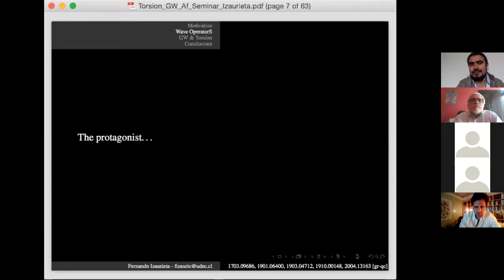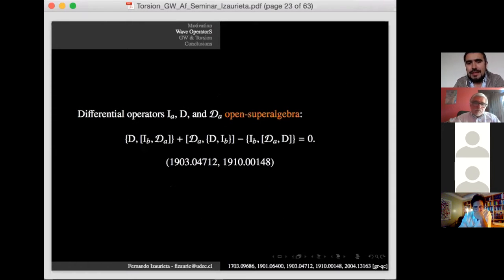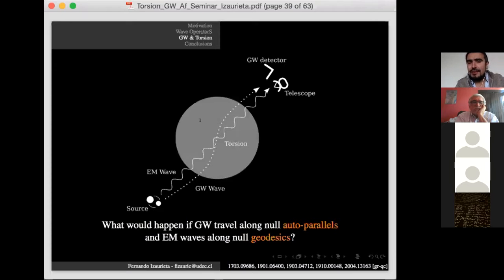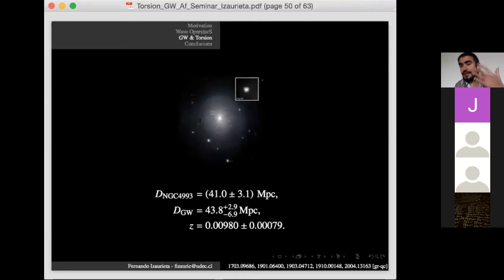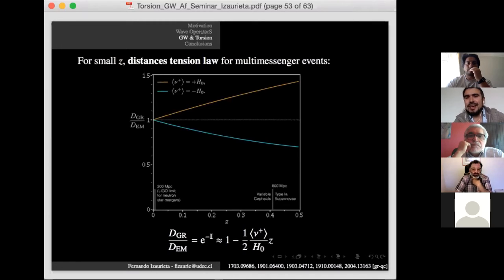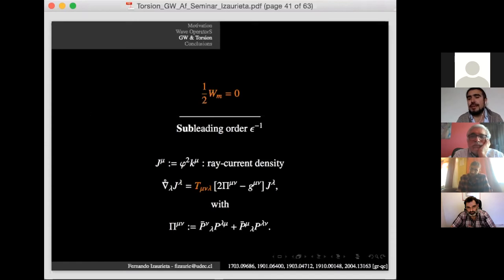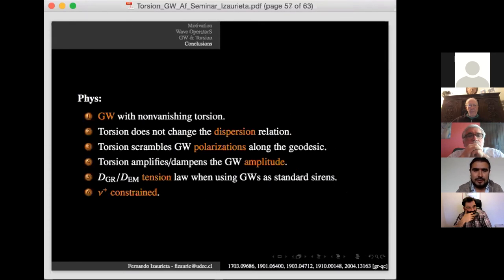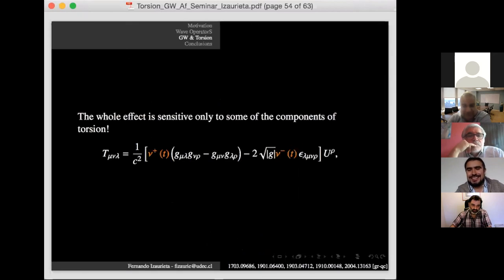Fernando Izaurieta 07/01/2021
Talk: Torsion and waves
Thursday session